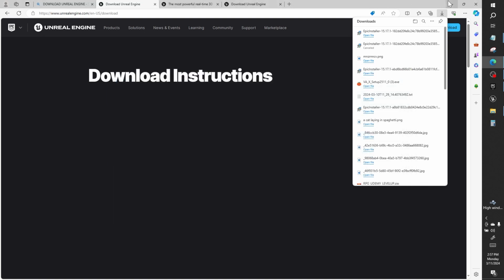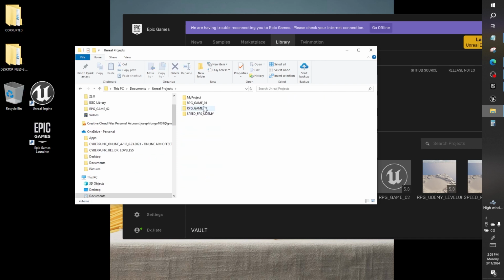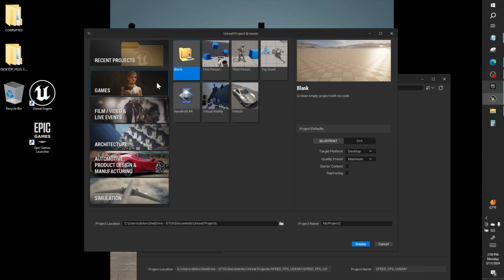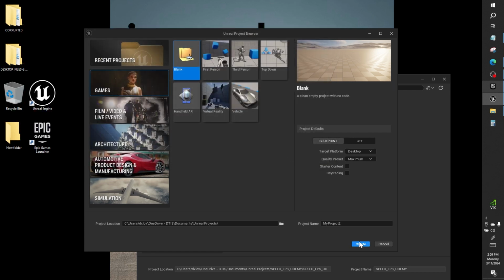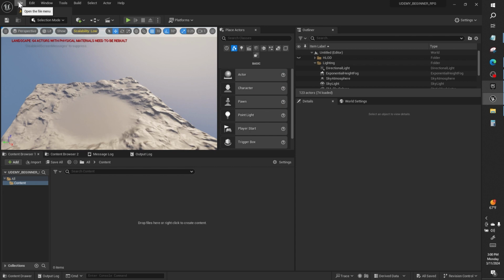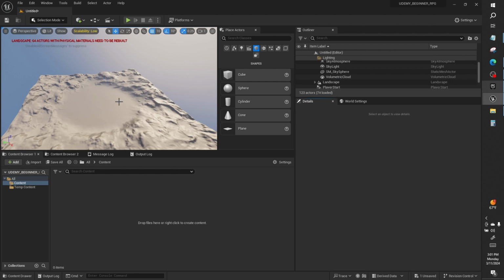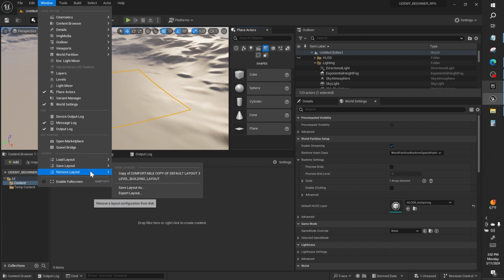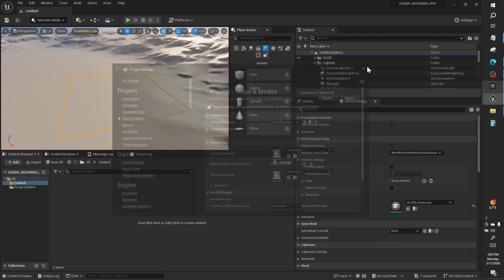RPG BEGINNERS TUTORIAL EP1 1